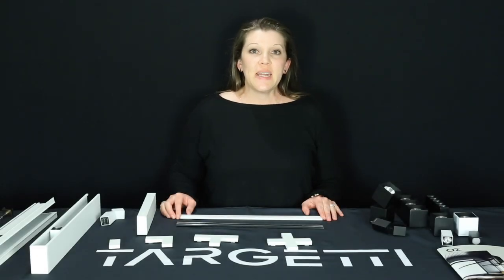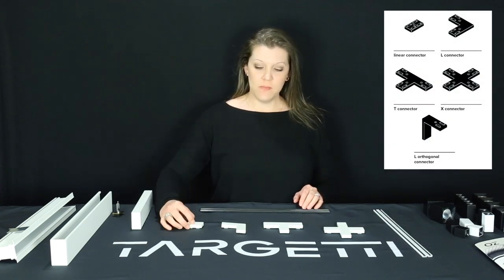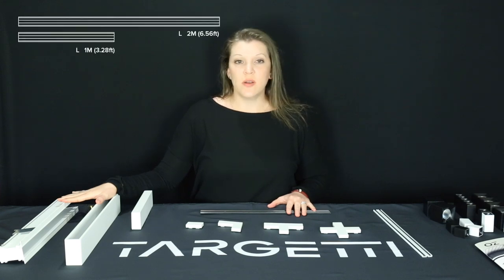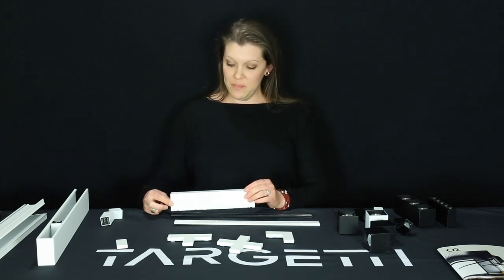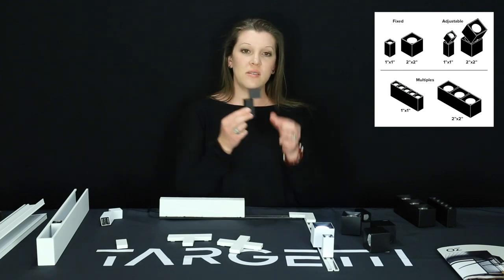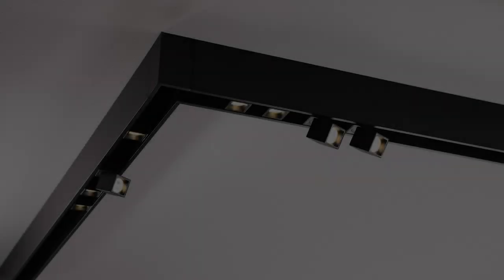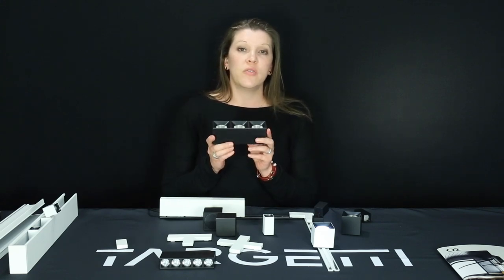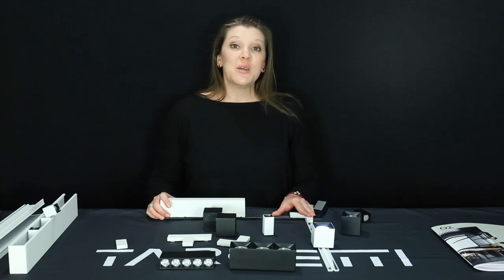enLIGHTen Oz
Product demonstration by Kaitlin LeSage Crawford, Targetti USA Sales and Marketing Manager